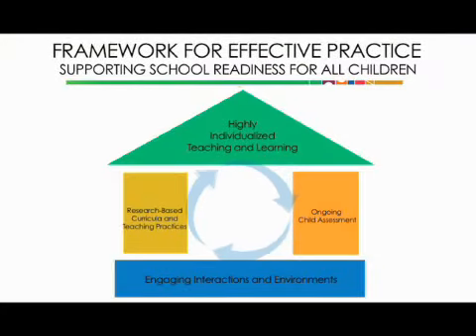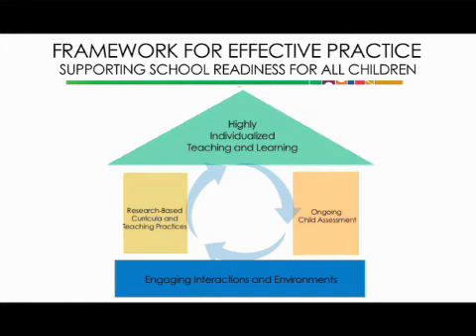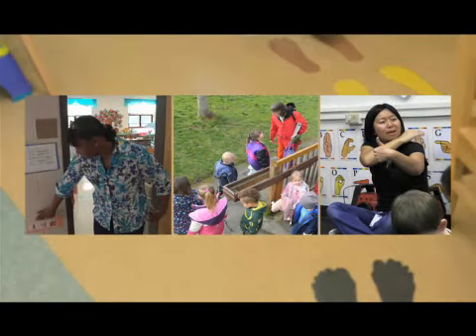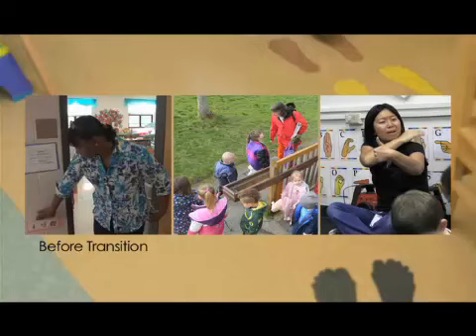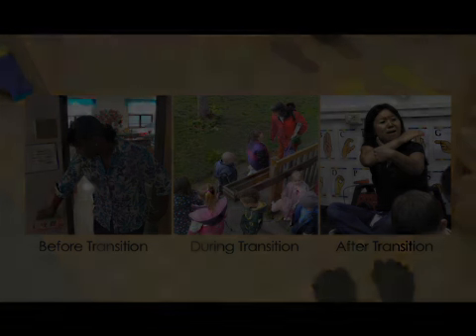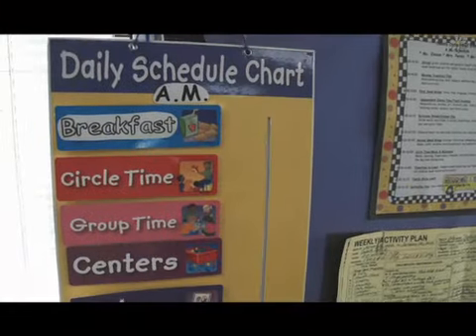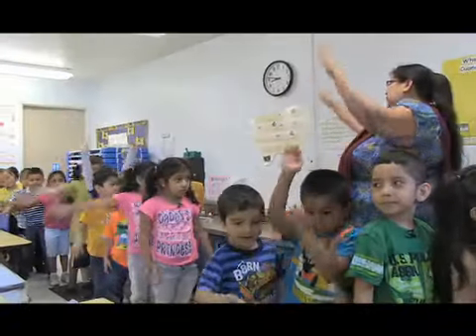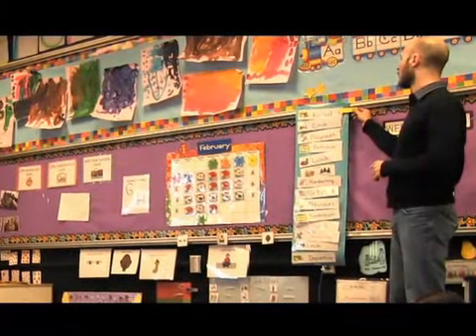Classroom Transitions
Learn ways to help children use positive behaviors during classroom transitions in this short overview. This video is part of a series of 15-minute in-service suites on Engaging Interactions and Environments.